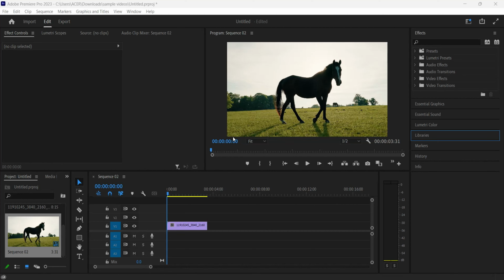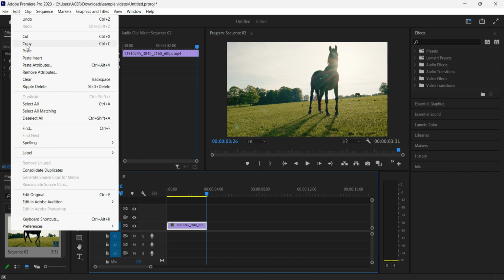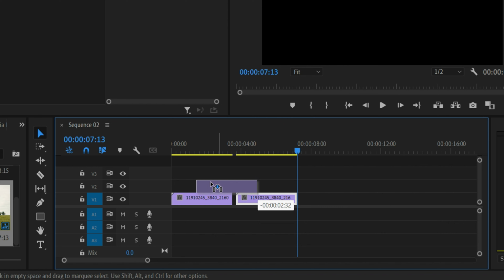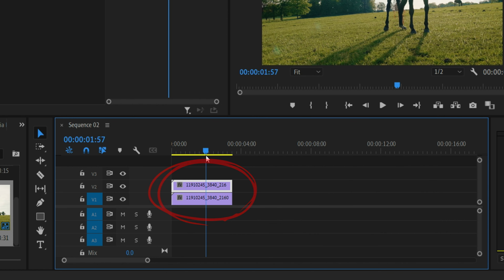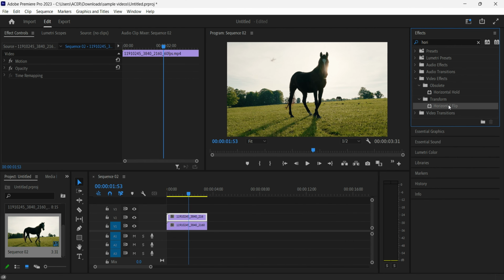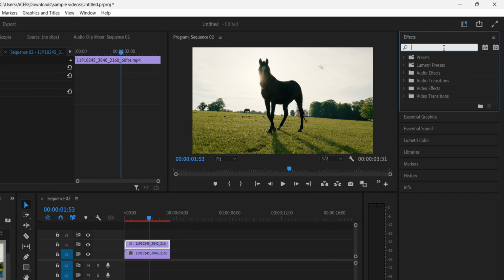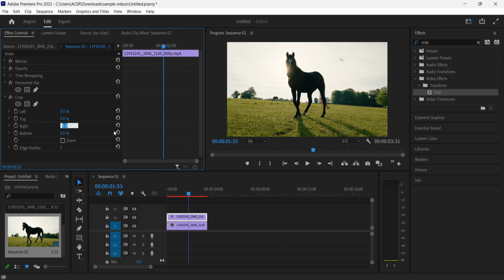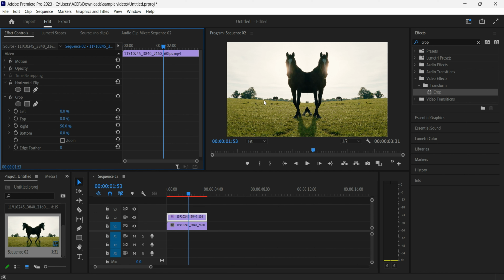How to Mirror Video | Adobe Premiere Pro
In this video, "How to Mirror Video | Adobe Premiere Pro," I'll show you how to create a mirrored effect in your footage quickly and easily. Whether you're looking to add a unique visual twist or correct a flipped shot, I'll guide you through the steps to mirror your video using Adobe Premiere Pro's tools. This tutorial is perfect for beginners and experienced editors alike, providing clear instructions and tips to achieve a polished and professional look. Join me and learn how to enhance your videos with this simple yet effective technique!